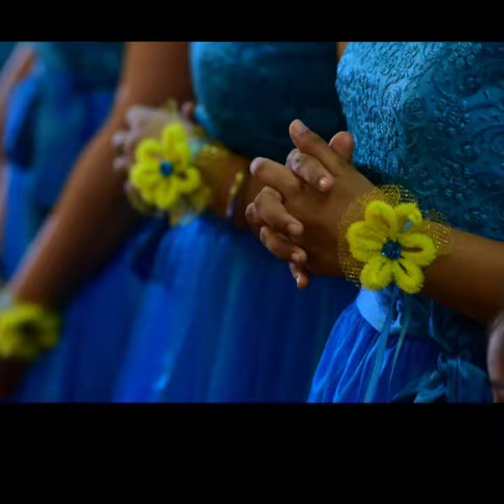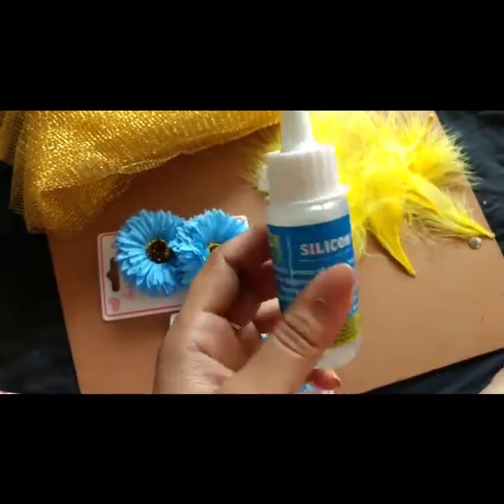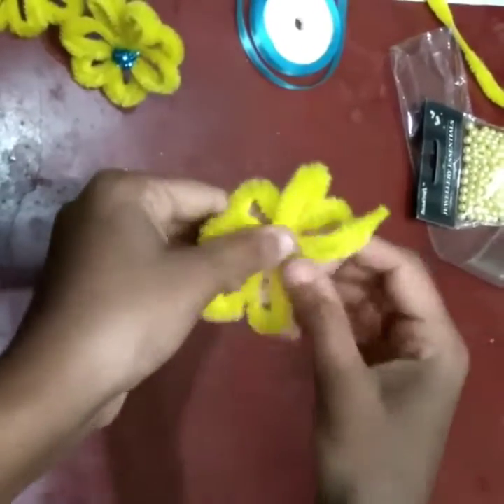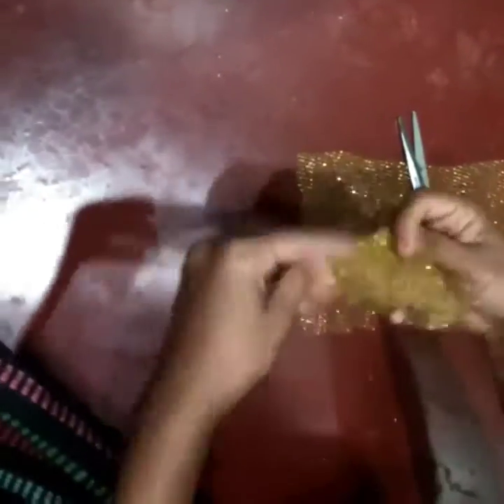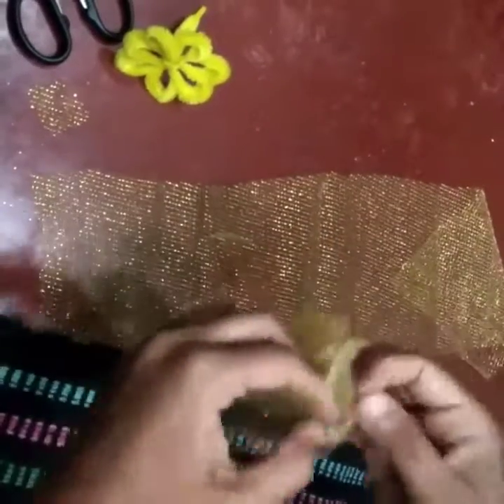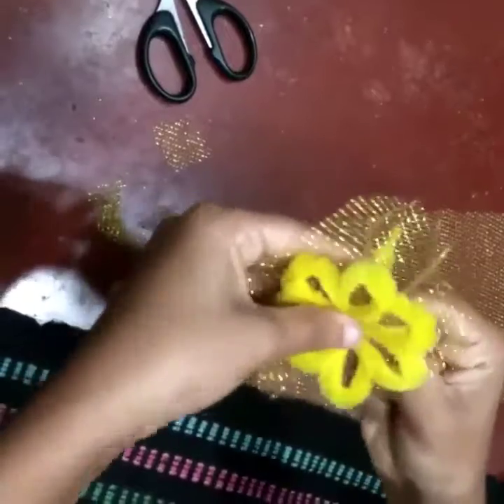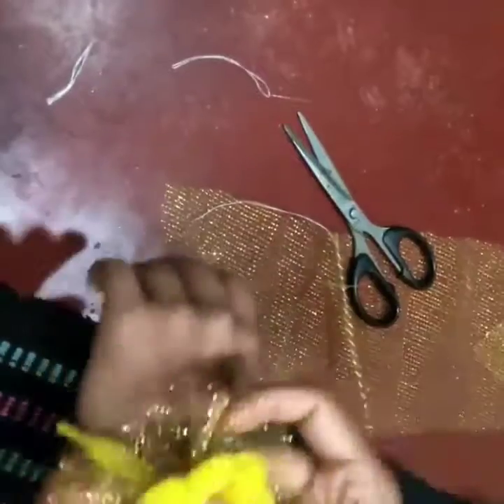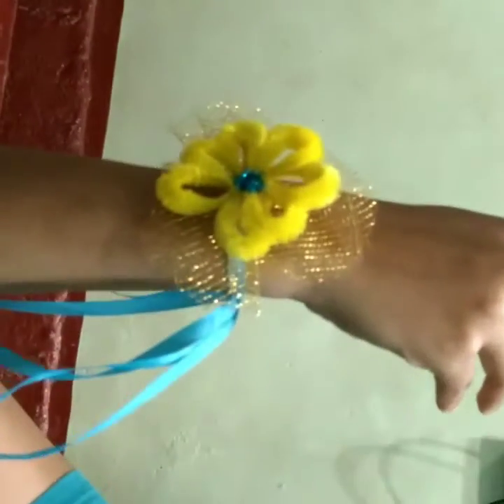How to make Bridesmaid Corsage┇Expat in Europe/Germany/India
Hey all,
Check out how i made my Bridesmaid Corsage using simple decor things from hobby shop Itsy Bitsy (If you are in India)

Love
Preethi